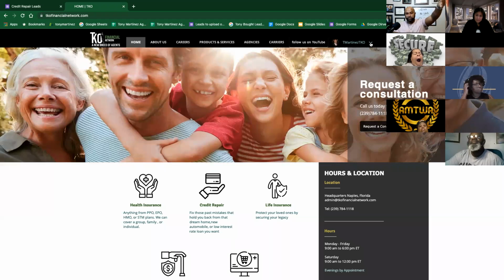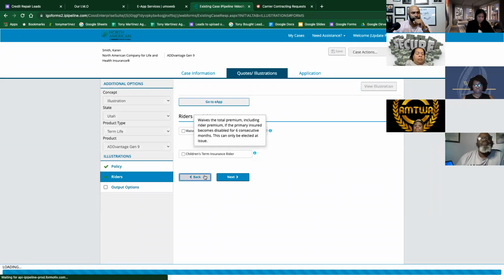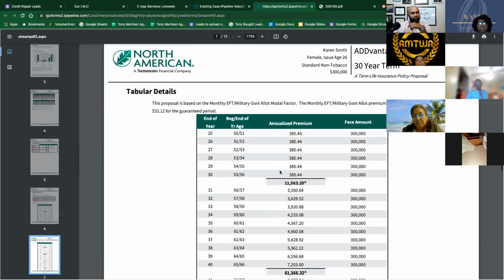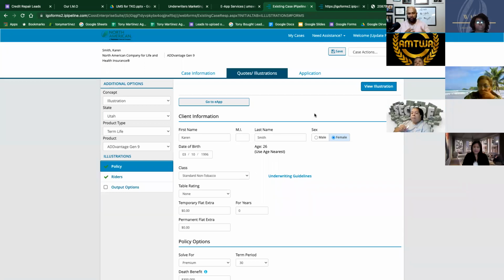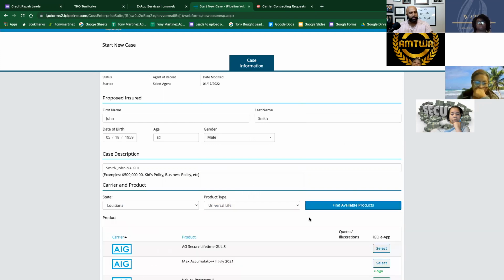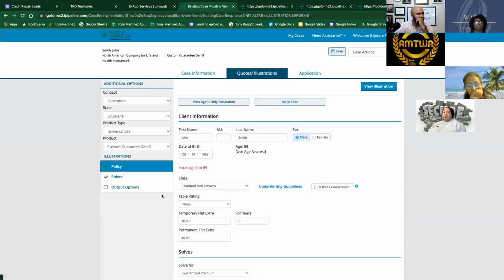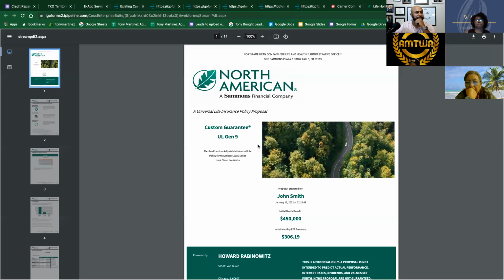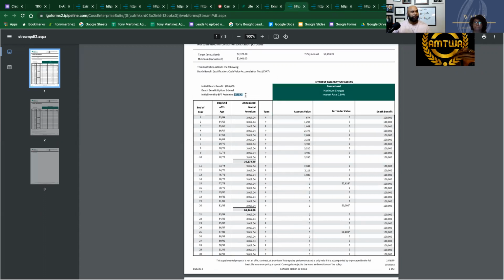North American Training